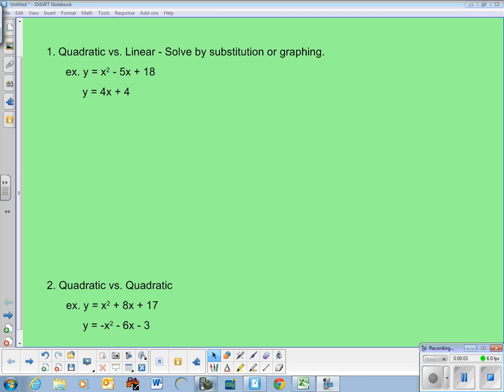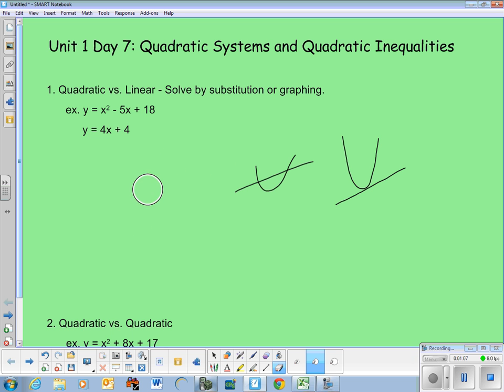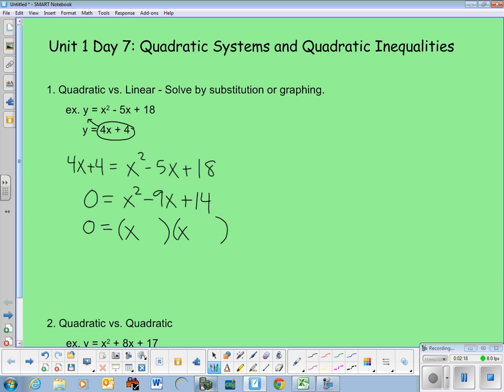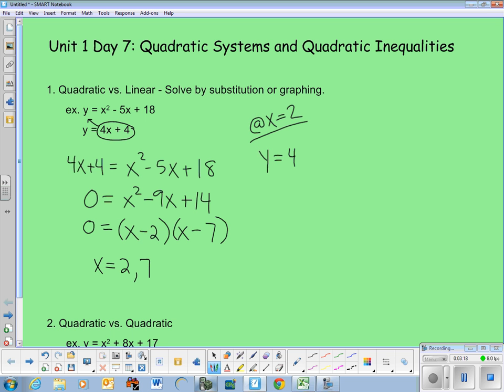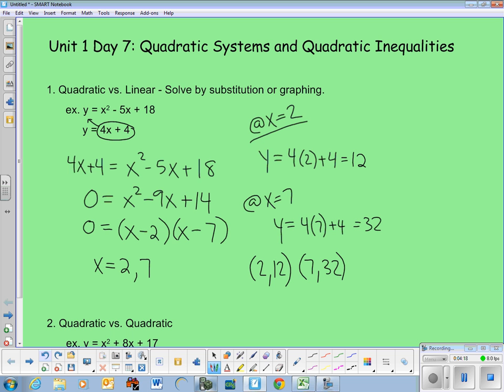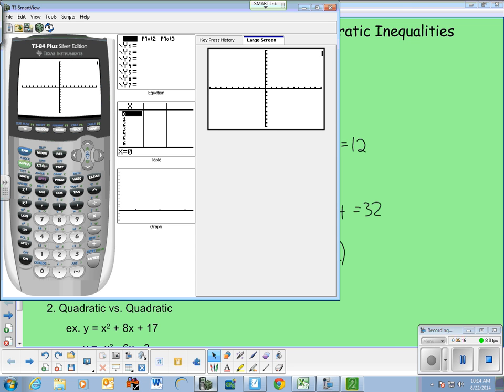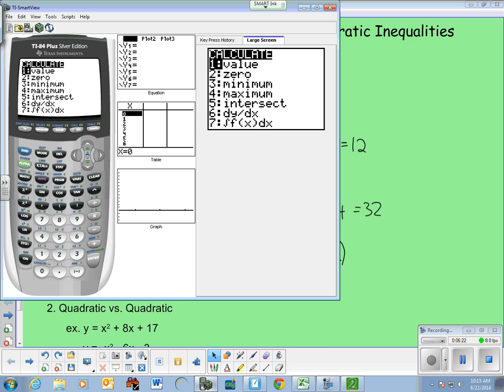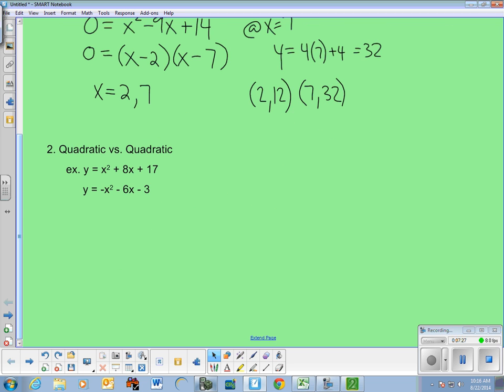MSTC Algebra 2: Unit 1 Day 7 - Quadratic Systems & Inequalities